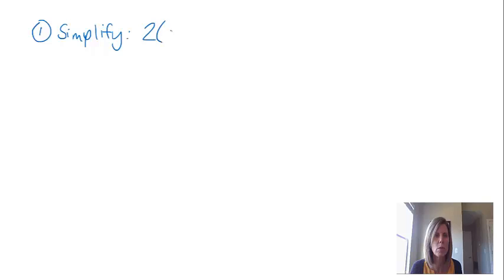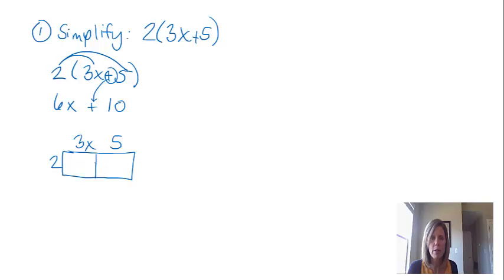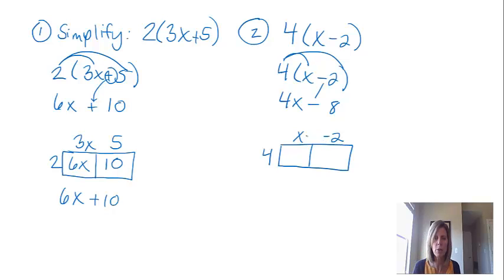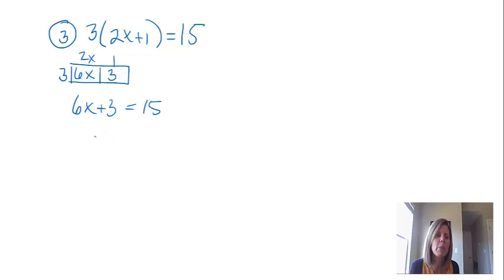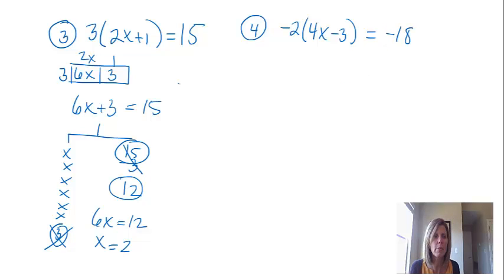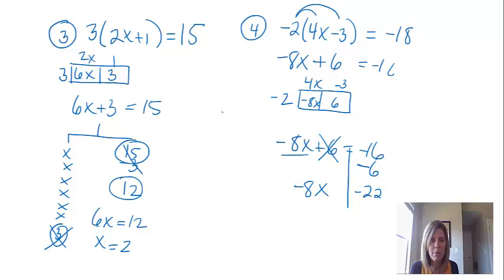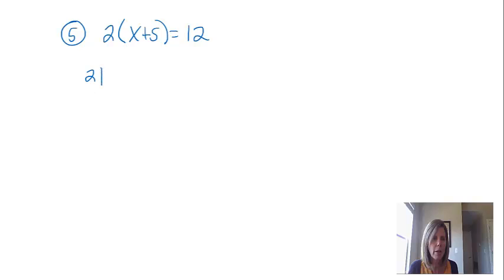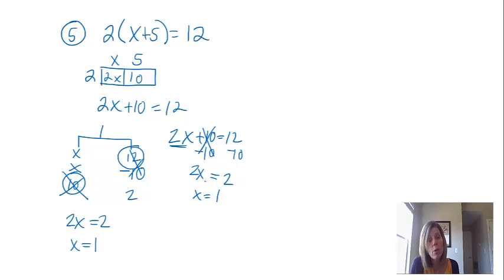solving equations involving the distributive property